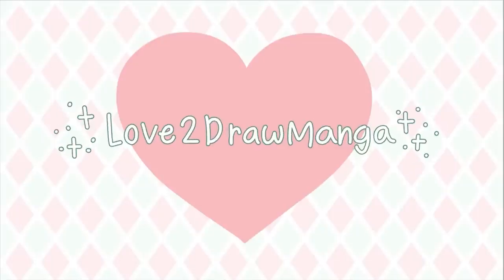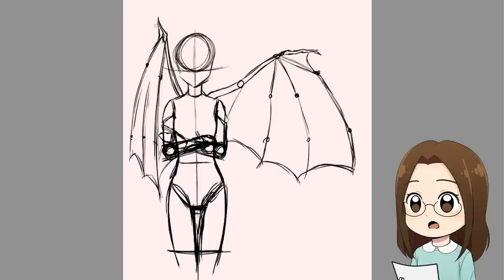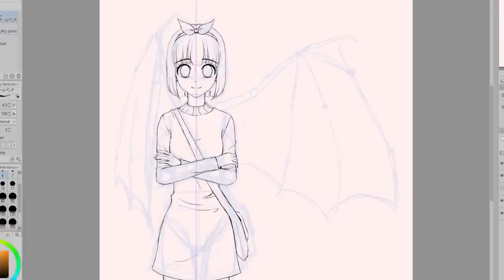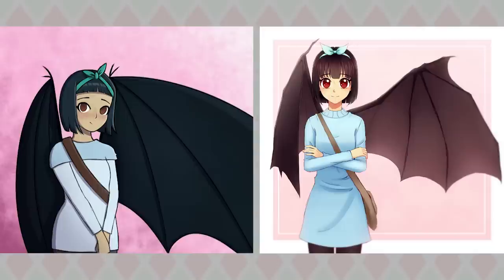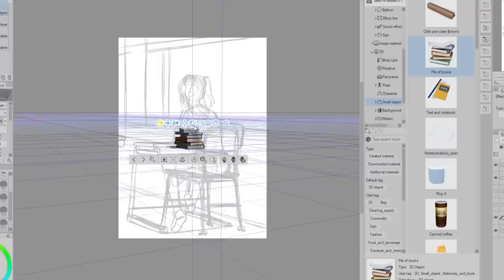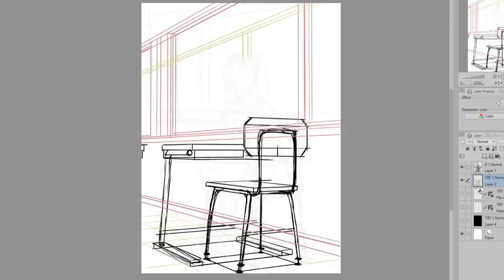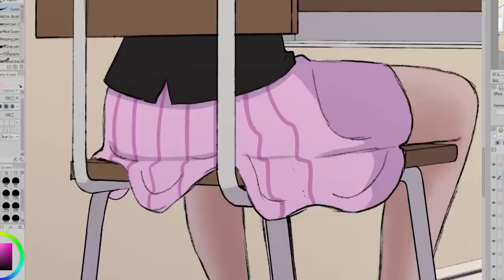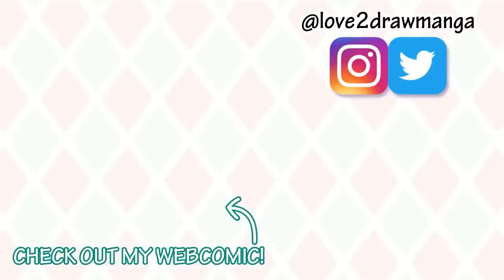Redrawing MY VIEWERS' ART from DESCRIPTION ONLY! 😵‍💫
Download Dragon City for free via this link or QR code, become a Dragon Master and claim a Starter Pack of 15,000 Food + 30,000 Gold + the RARE Scout Dragon

In this week's video I am redrawing my viewers' art from description only! I usually do this art challenge with my sister, but this time I am trying it out with other artists. This time around I am doing this drawing challenge with my viewers'! I am creating these illustrations in Clip Studio Paint.

Thank you to RebelStarGirl and Kozmic Dragon for doing this with me! Check out their channels!

Also, I couldn't add the descriptions for you to read here because apparently YouTube has a character limit. 😑

 • Ready for Summer ...

 • Beautiful Days – ...

 • Innocence – Roa (...